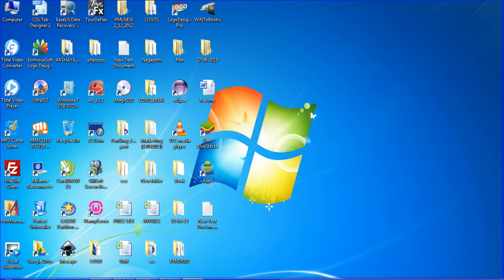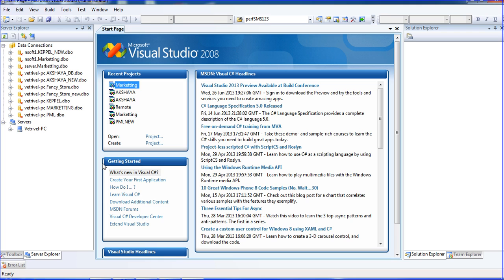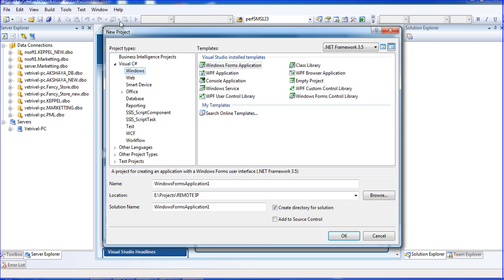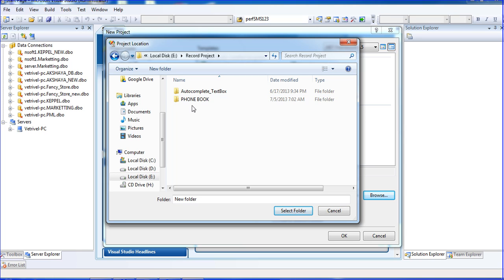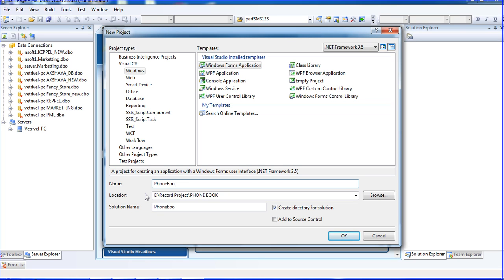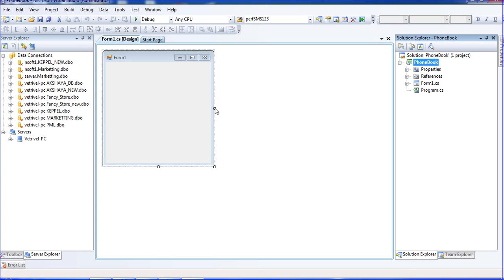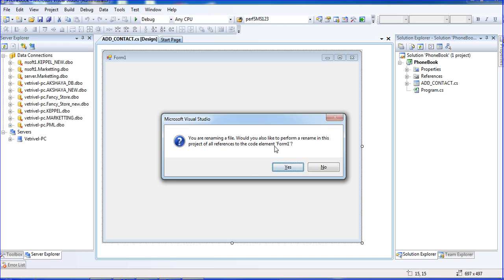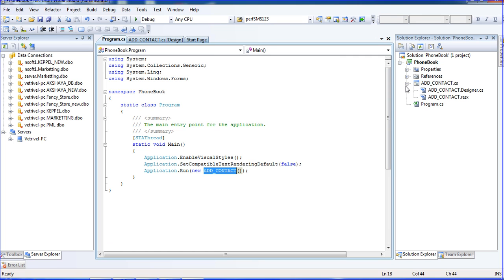PHONE BOOK PART I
This Tutorials We Learn How to Create Mini Phone Book..